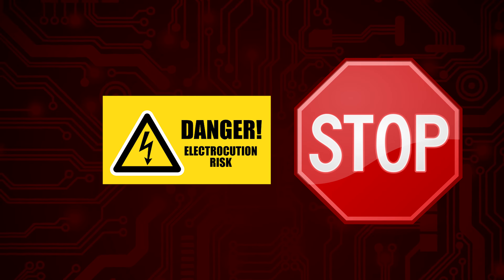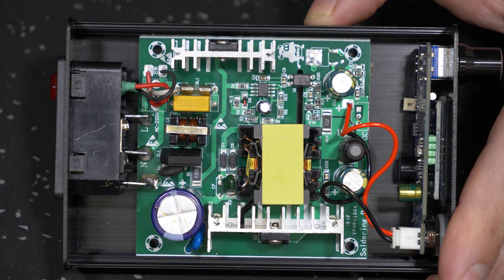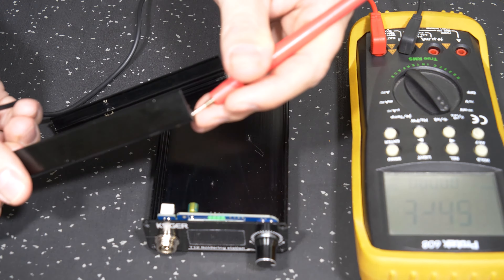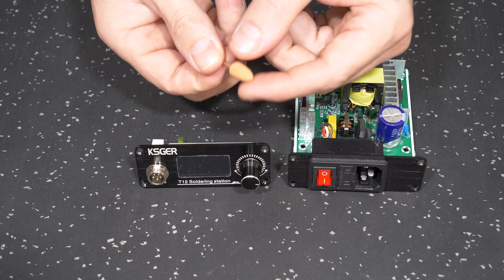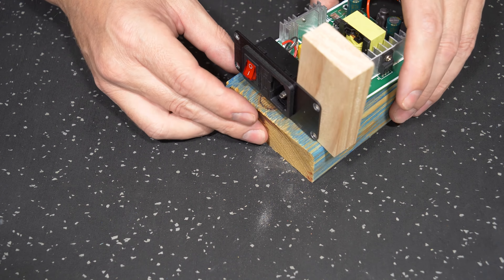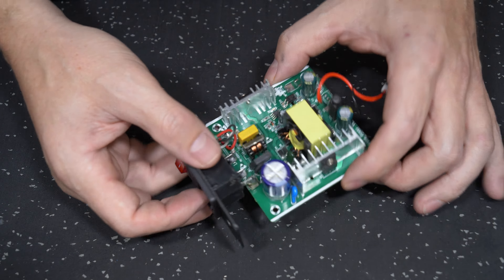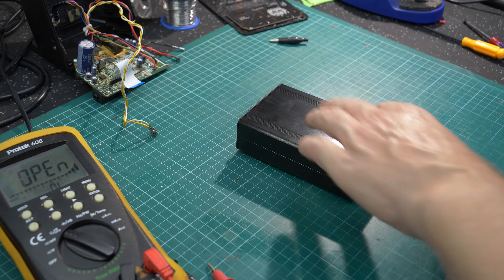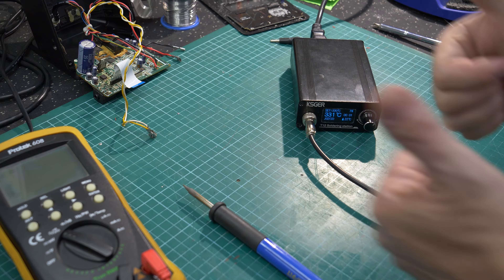#31 - The KSGER T12 Soldering Station - How to bring it back to Earth!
Are you aware you may be playing Russian Roulette every time you touch your mains powered KSGER  T12 Soldering Iron enclosure and not even know it?

This Public Service Announcement highlights a serious oversight where the metal enclosure of your KSGER T12 soldering iron does not have a primary earth connection which is solely for your safety!   In this video, I will explain and show you how to properly modify your soldering iron and MAKE IT SAFE.

This device does not qualify as "Double Insulated".   Please don't rely on RCD's and GFCI's alone!  All conductive/metal appliance enclosures and parts should be suitably earthed for your continued safety!!!  Don't risk it.

RCD = Residual-Current Device
RCCB = Residual-Current Circuit Breaker
GFCI = Ground Fault Circuit Interrupter

Don't fall victim to a nasty shock or worse!  Stay safe!

- Audio and Camera Equipment -
Studio mic
Rode Wireless Go
Panasonic GH5s